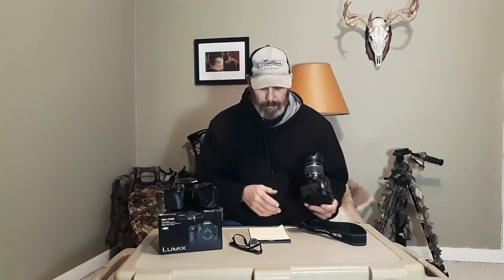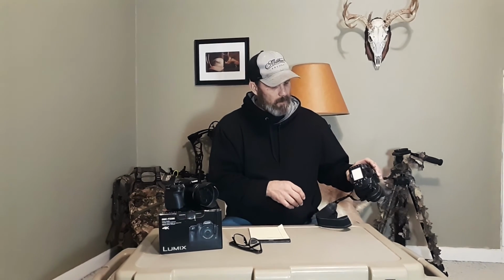BALD EAGLES WITH NEW CAMERA!!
Today we got some great footage with our new Panasonic fz300. We caught bald eagles on this trip! Great day of shooting.